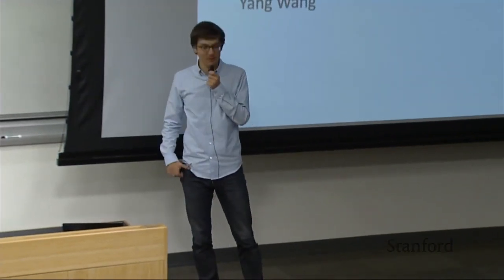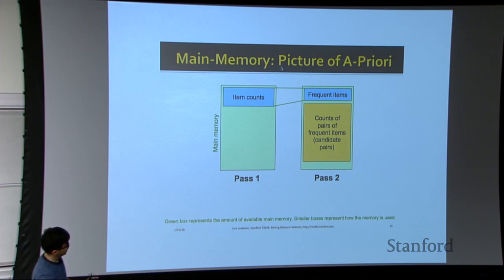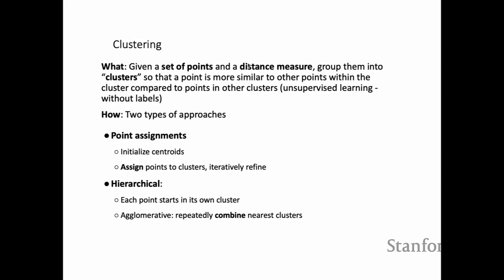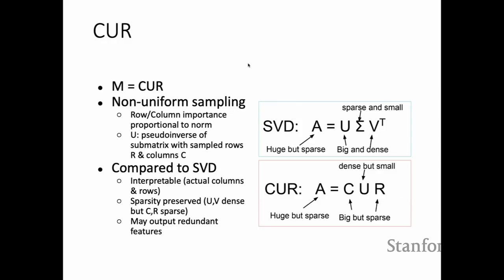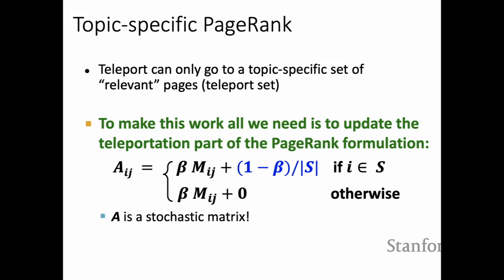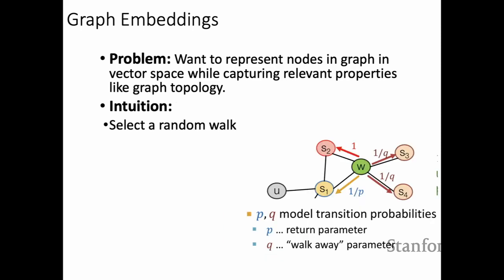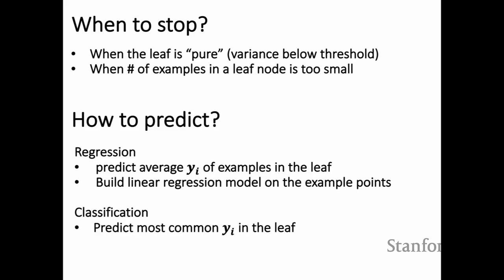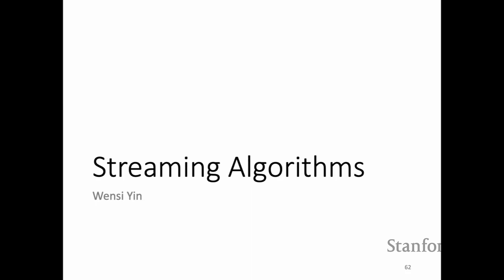【Lecture 20】 CS246, Mining Massive Data Sets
Final Review